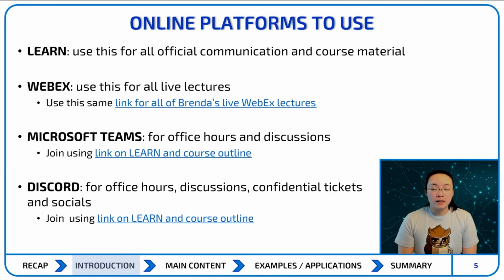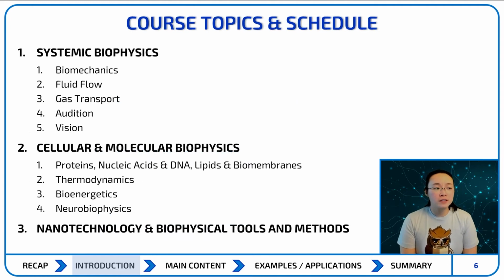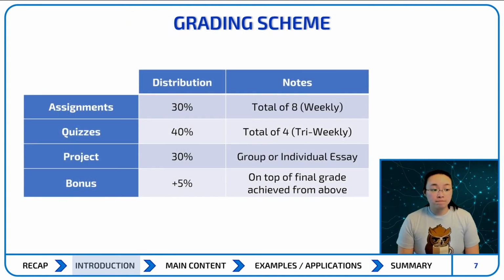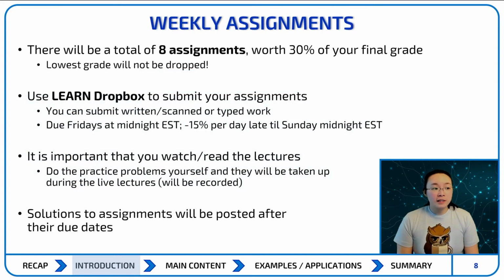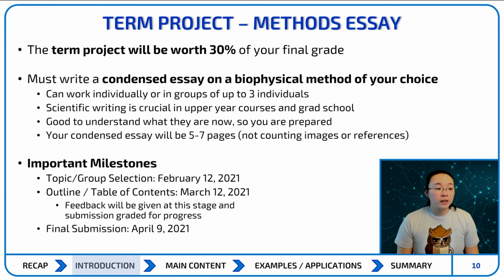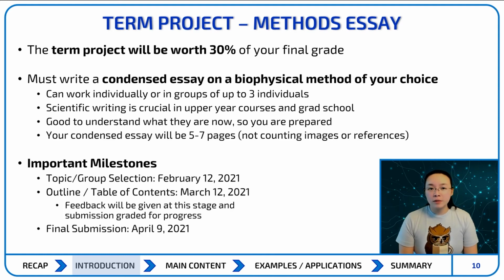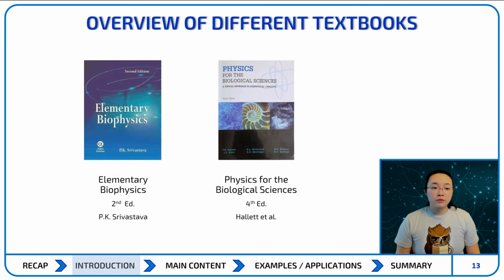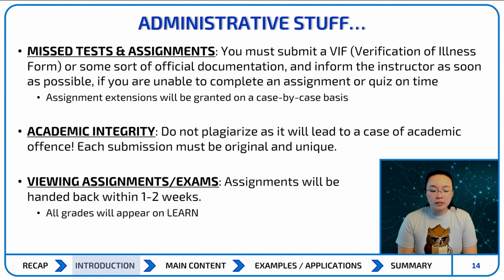PHYS 280 / BIOL 280 - Lecture 00-01 - Course Overview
Lecture 00 - Course Overview & Introduction to Biophysics
Part 01: Course Overview